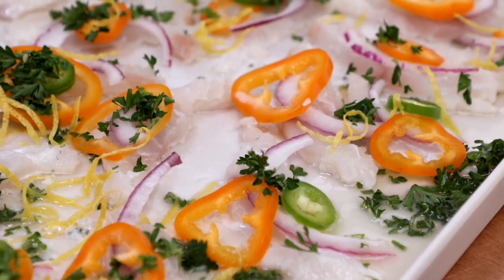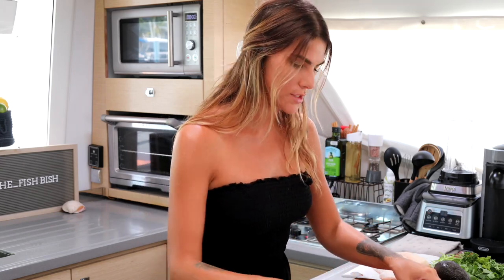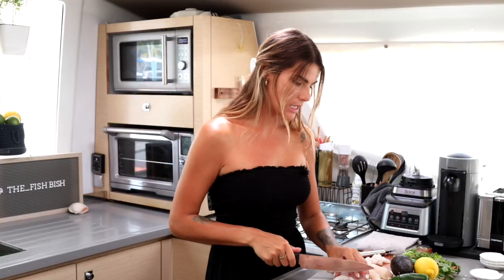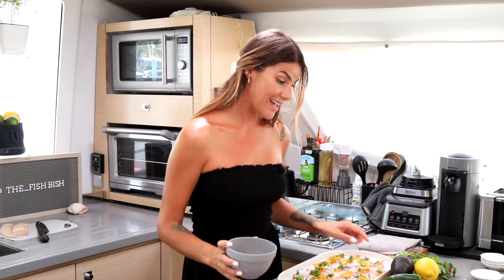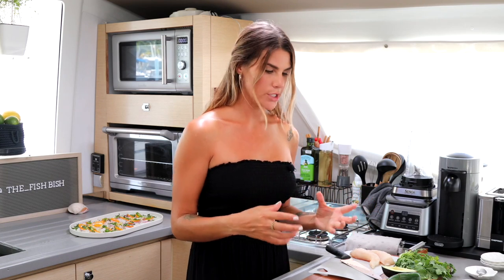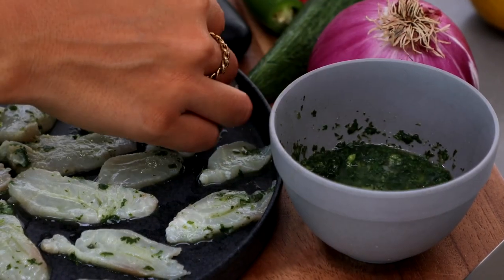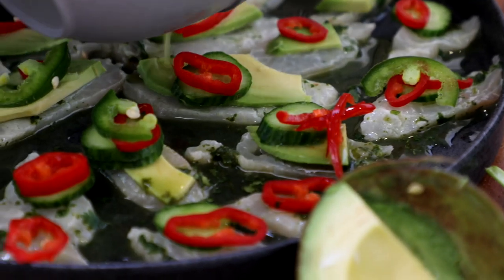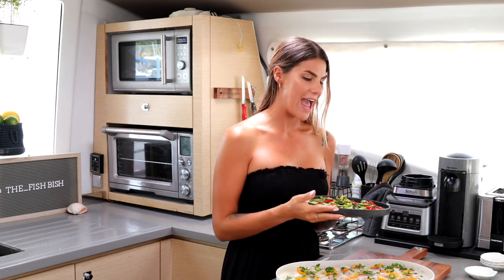Crudo boards two ways : Coconut snapper plate and aquachili yellow jack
When I thought of raw dishes in the past, my mind would always go to ceviche, sashimi or poke. Never did I take crudo boards into consideration and I had no ideas what I was missing! In this recipe we start with the classics before adding in some of my favorite flavors to make these boards party perfect. For the full blog on this recipe, head over to my

CRUDO BOARDS TWO WAYS

Coconut snapper plate
INGREDIENTS
1 small fillet of fresh snapper ( click here for substitutions)
1-2 radishes
Small red onion
Small bunch parsley
1 sweet pepper
1-2 lemons for juicing and zest
Olive oil for drizzling
Coconut milk for drizzling
METHOD
Prep your veggies and herbs by shaving the radish, red onion and sweet pepper into thin slices and finely chopping the parsley.
Prepare the snapper fillet by taking a sharp knife and cutting 1/8 inch slices across the grain of the fish. This will ensure that the pieces do not come out stringy.
On a lipped plate, start to arrange the slices of fish starting in the center and working your way out until the plate is covered.
One by one, place a shaving of radish, red onion and sweet pepper onto each piece of fish.
Take the juice of 1-2 lemons and pour it onto the side of the plate. Gently tilt the plate to distribute the lemon juice and flood the board.
Garnish with a sprinkle of parsley. Drizzle with olive oil and coconut milk to finish.

Aguachile yellow jack
INGREDIENTS
One small yellow jack fillet ( click here for substitutions)
½ jalapeno ( seeded )
1 clove garlic
juice of 3 limes
Splash agave
Splash white vinegar
1 persian cucumber
1/4 -1/2 an almost ripe avocado
1 red chili pepper
METHOD
In a blender, combine the cilantro, jalapeño, garlic, lime juice, agave and white vinegar. Pulse a few times until it forms a well combined relish.
Thinly slice the cucumber, avocado and chili pepper into slices.
Slice the yellow jack as you have done with the snapper.  In 1/8 inch slices, against the grain to prevent any stringiness.
One by one, dip a slice of yellow jack into the relish and arrange onto a lipped plate.    Top each piece of fish with a slice of avocado, chili pepper and cucumber.
With the remaining relish, pour the liquid onto the plate and gently tip to flood the board. You may use the herbs that are left as a garnish for the center of the plate.